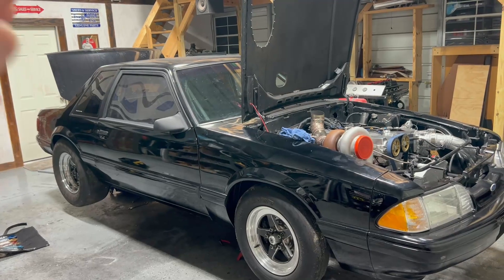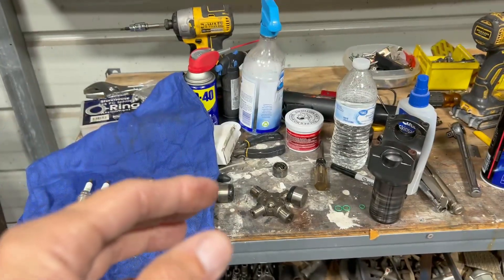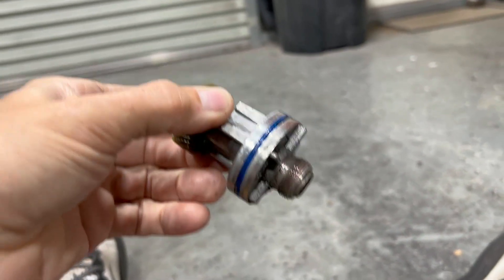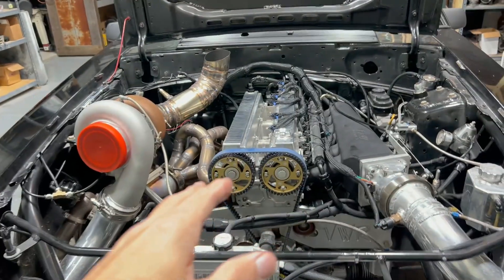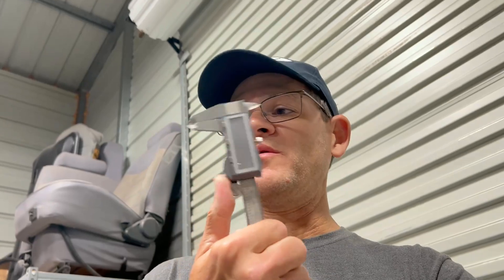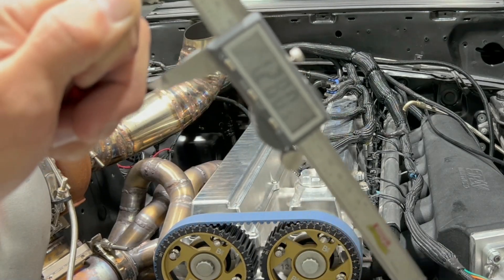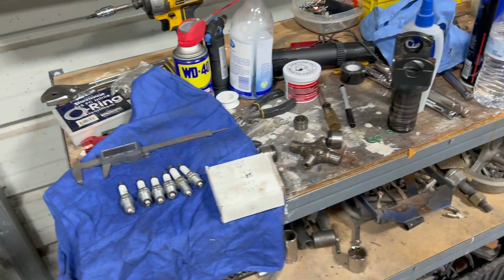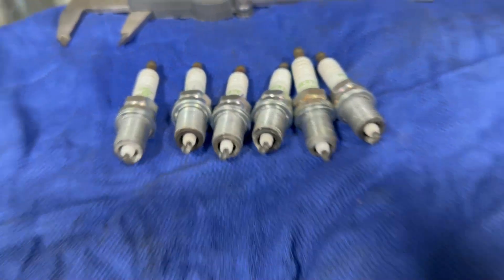2JZ With Maxpeeding Rods And 42psi Of Boost! Did They Survive? Here Is An Easy Way To Check!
Here is an easy way to see if you have a bent rod. It works with any inline engine.